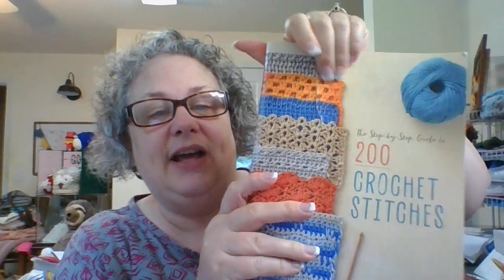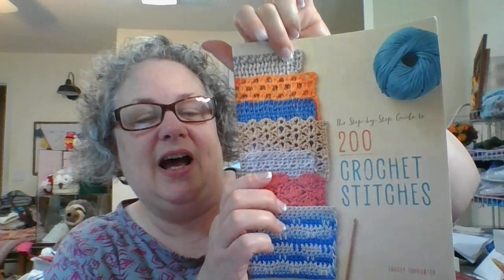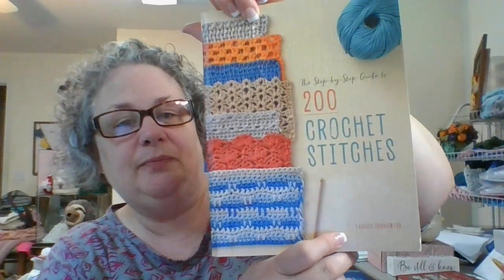Battle Of the stitches June: Purl Slip Stitch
The stitch for June is the purl slip stitch.  We hope you will try this stitch and share with us what you have created.

Heather @stringsandthreads
Ella @NoCatchyName

We are doing stitch #,4 Purl slip stitch for June. Here’s the schedule
1st Wednesday: Tutorial on how to make stitch. Optional, a second video talking about the stitch
2nd Wednesday: Show a small portion of the project you’re making with the stitch and let people guess what it is.
3rd Wednesday: Show your project, and post a tutorial of how to make your project. Post a poll on your community tab with all three of us and let community vote on who’s project they like best.
4th Wednesday:   We’ll do a live like to show whose project won and pick a winner from the comments.

happy mail:

Teresa Paschall
230 Alman Cemetery Rd